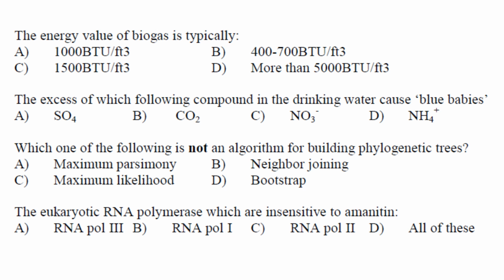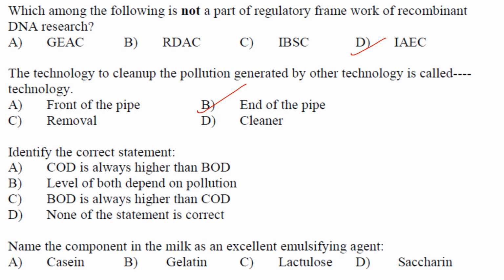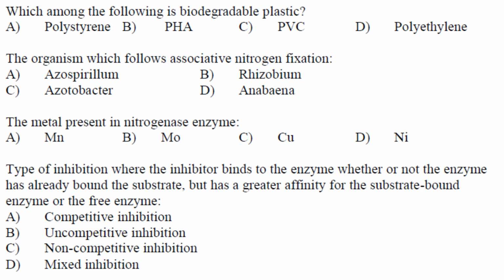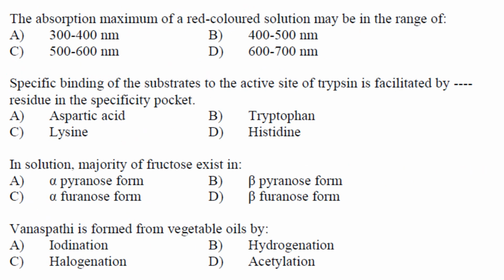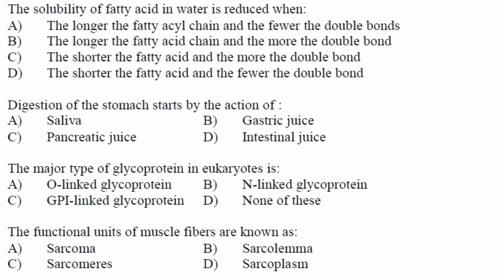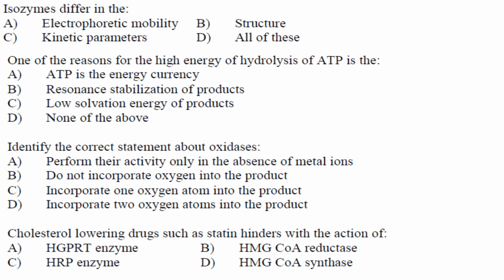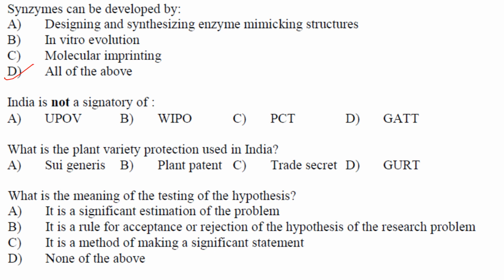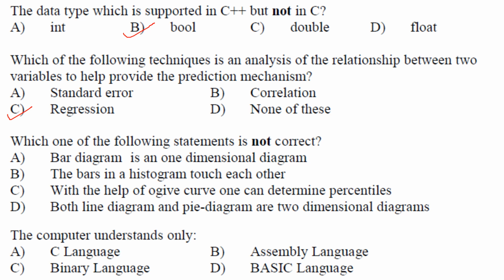Kerala SET Biotechnology July 2024 Question paper Part 1 Solved with explanations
In this video I will be explaining Kerala SET Biotechnology July 2024 Question paper. This is part 1 of the explanation.